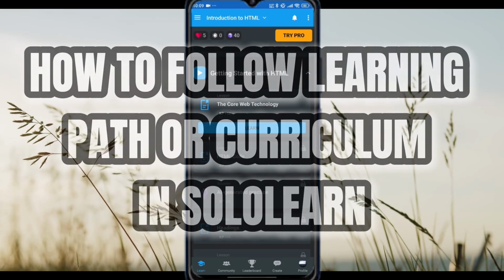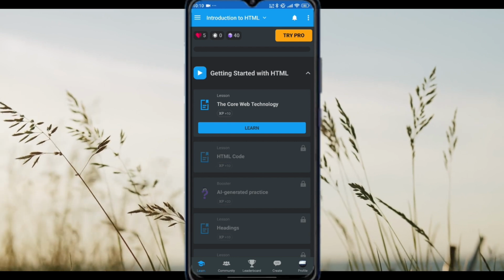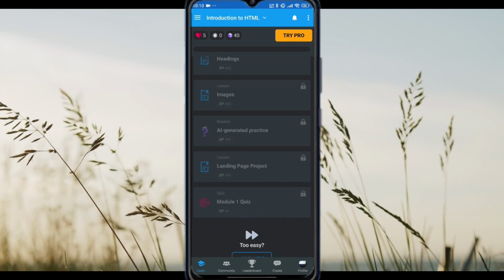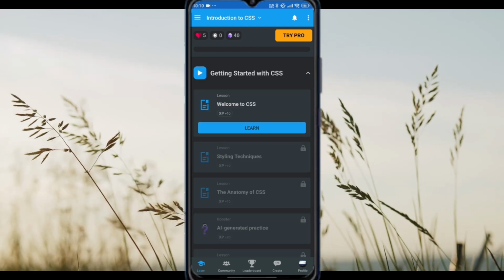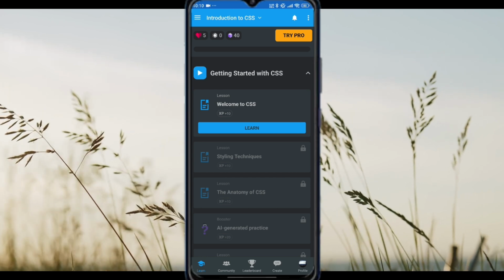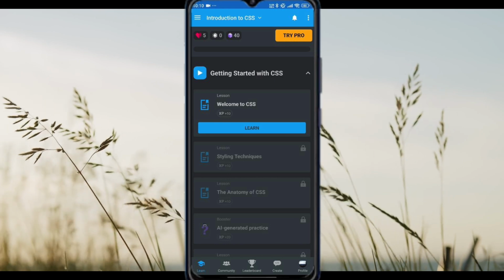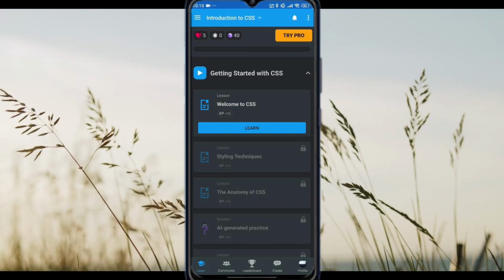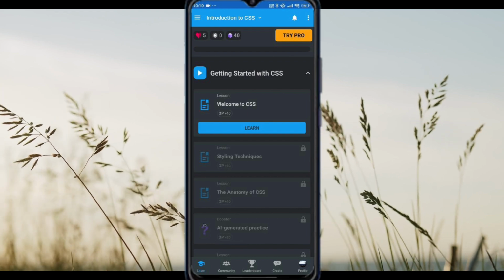How to Follow Learning Path or Curriculum in Sololearn 2025?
SoloLearn’s structured learning paths guide you step-by-step through programming languages and concepts, helping you build knowledge in a logical and progressive order. These paths are curated to align with specific goals, such as becoming a web developer or mastering Python.

Following a learning path ensures you're not missing essential topics and can track your journey clearly from beginner to advanced levels. It provides structure, motivation, and direction throughout your learning experience.